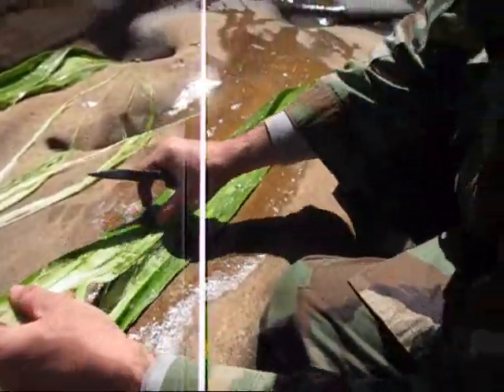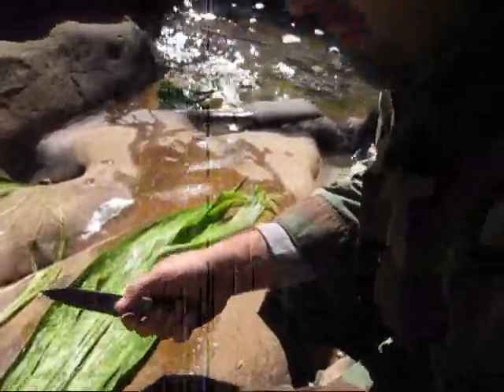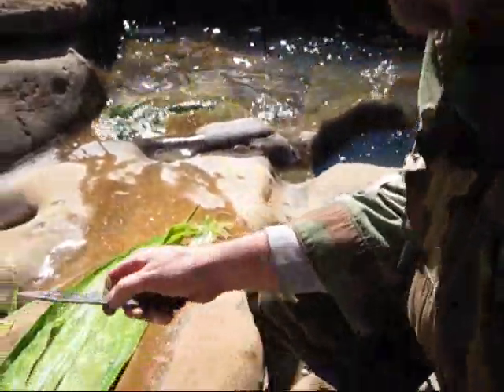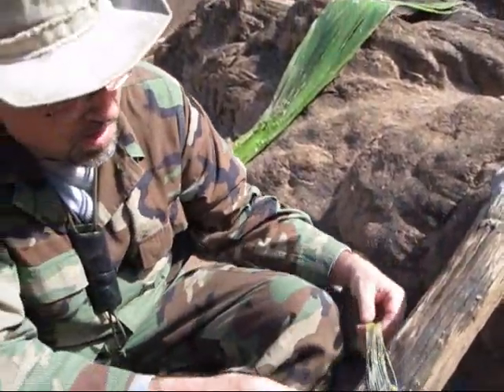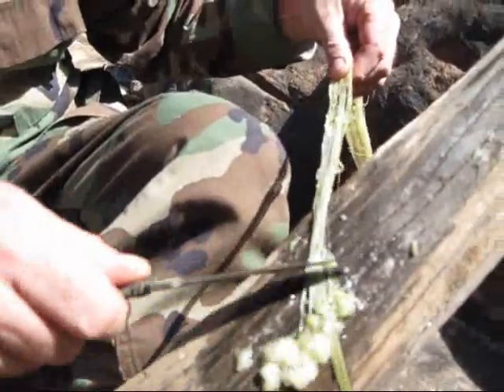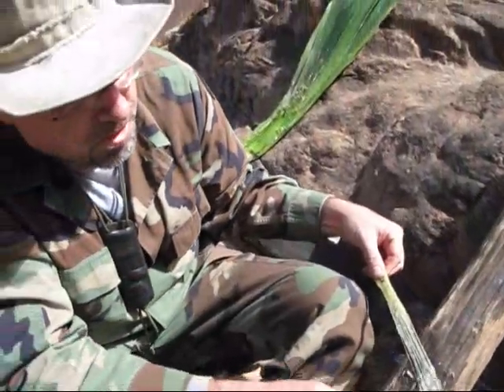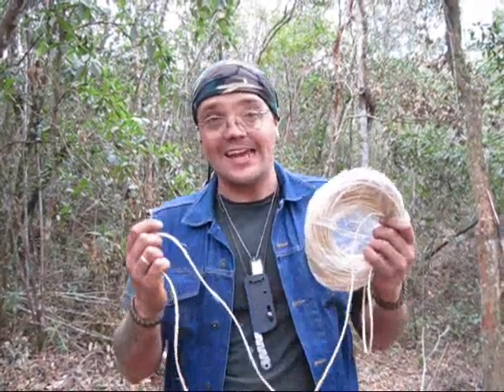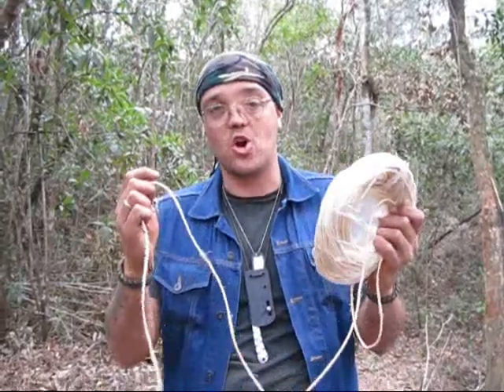Making Piteira Cordage from start to finish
Piteira is a common plant found in central Brazil that looks very much like Yucca.  You process it in the same way to produce very strong cordage.

If you want to read my post apocalyptic book series , THE FALL, please go and thank you for supporting me.